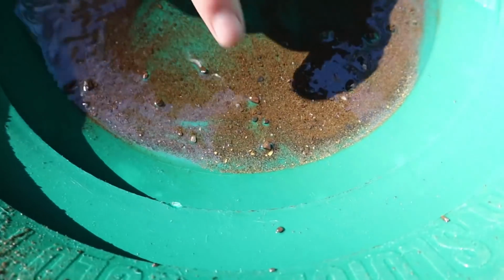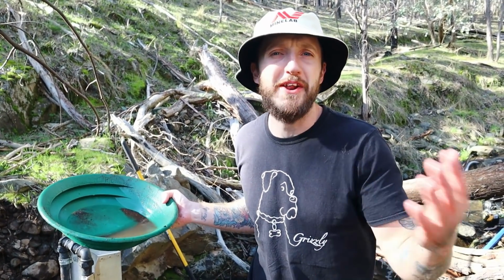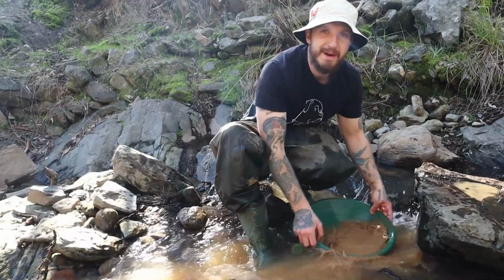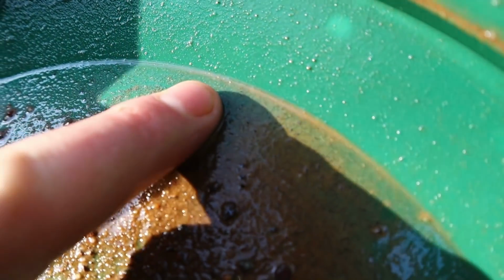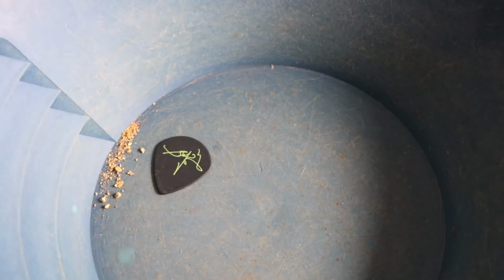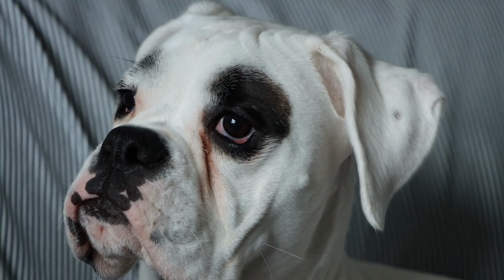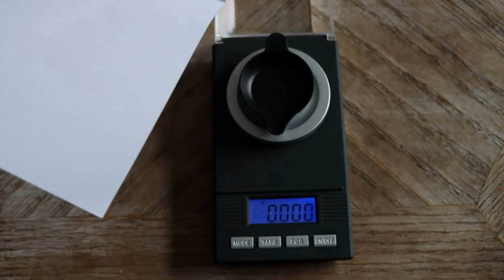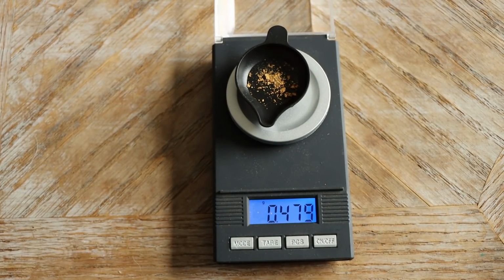Sluicing Gold with the Monster High Banker In Nugget Gully!